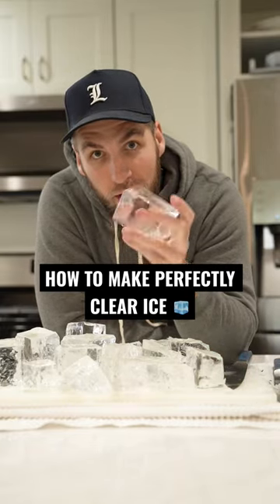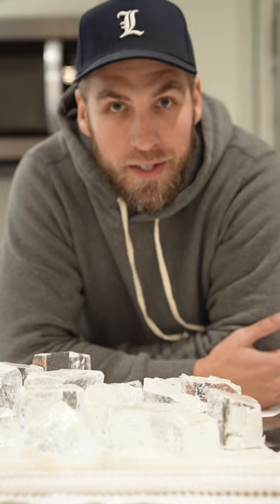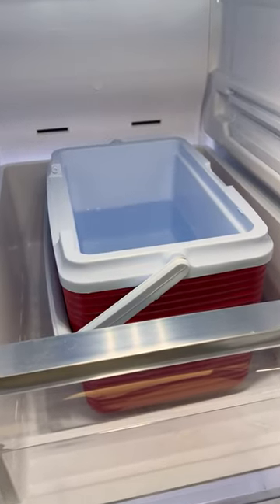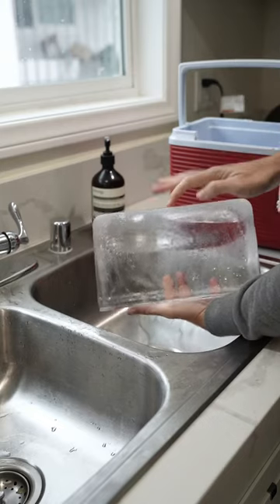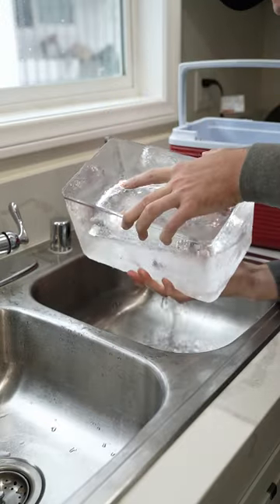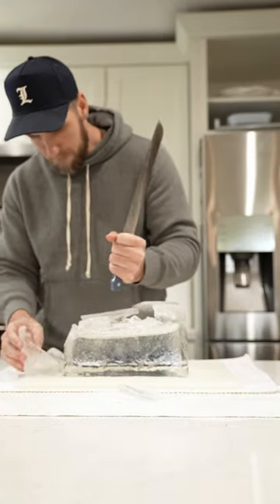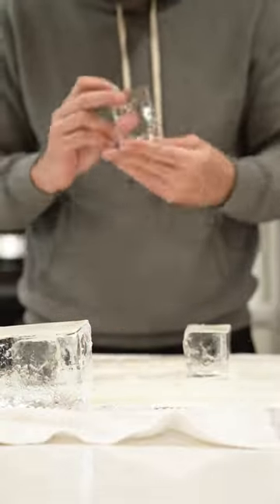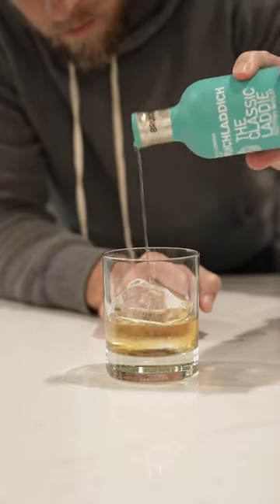How to make perfectly clear ice at home. clearice #🧊